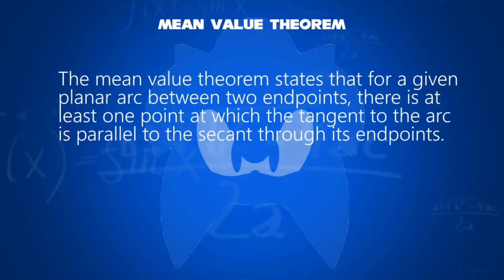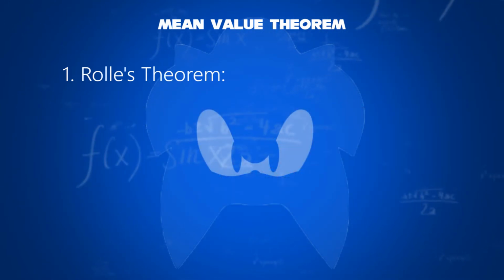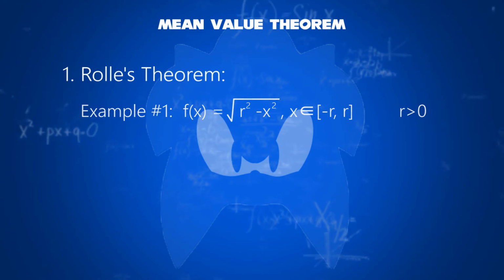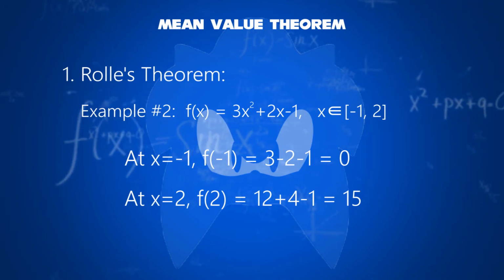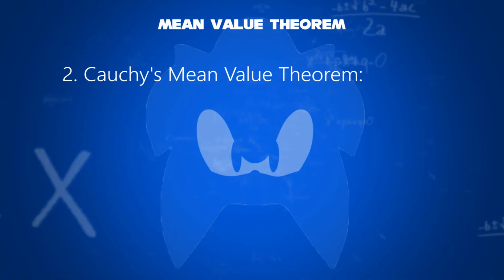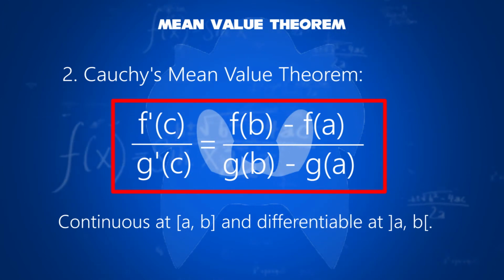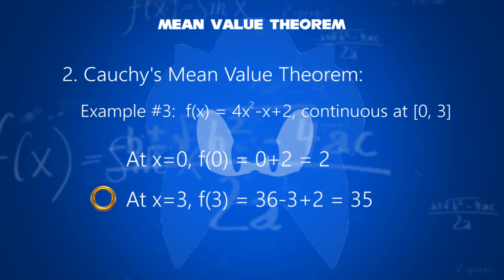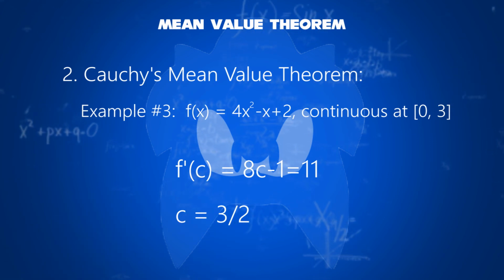Sonic Teaches about Mean Value Theorem